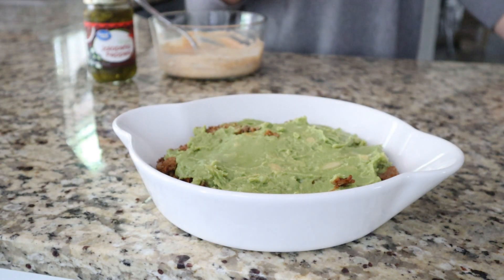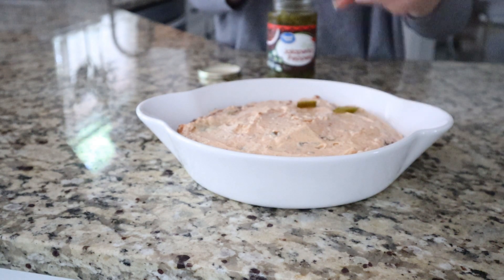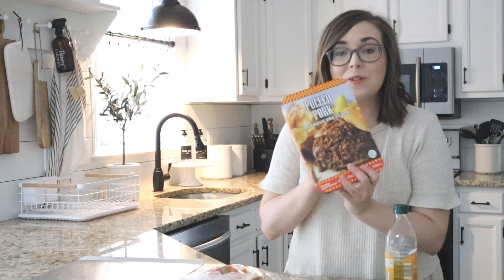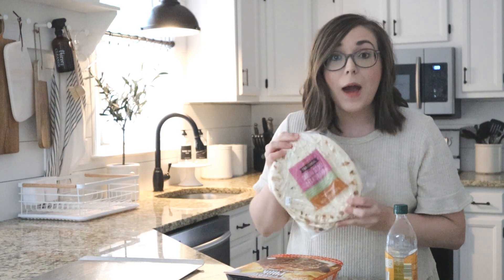WHAT'S FOR DINNER | EASY RECIPES | HOUSE + HOLM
Hi friends!

Welcome back for another What's For Dinner video! In this video, I'm sharing three of our favorite meals! They are QUICK + EASY! I would love to know if you try any of these recipes, and I look forward to chatting with you all in the comments!

Today's video is a collab with my sweet friend, Jennifer, over at Cook Clean and Repeat! Make sure you head over to her channel for all kinds of cleaning and cooking inspiration!

FEATURED RECIPES:

MEAL #1: LOADED TACO DIP

**I made mine with ground turkey, and bought pre-made guac! We served ours with plantain chips.

MEAL #2: ONE PAN DINNER - CHICKEN SAUSAGE WITH VEGGIES

Ingredients:
1-2 Packages of Chicken Sausage (I used 1 pkg of Roasted Garlic and 1 pkg of Spicy Jalepeno from Trader Joe's)
Veggies of Choice (I used zucchini, squash and broccoli)
Seasonings of Choice (I used a garlic, salt and parsley combo)
Olive Oil

Dice veggies and sausage. Mix in a bowl with oil and seasonings, place on a sheet pan and bake in the oven at 425 degrees for 25-30 minutes, stirring halfway. Serve warm with rice.

MEAL #3: 15 MINUTE BBQ PORK PIZZA

Ingredients:
Pre-made, fully-cooked BBQ Pork
Naan Bread
Shredded Cheese
Olive Oil
Garlic Salt

Coat tops of naan bread with olive oil. Sprinkle on garlic salt. Top with BBQ Pork. Add cheese. Bake in oven at 425 degrees for 10-15 minutes. That's it! Enjoy!

Welcome to the YouTube channel of House + Holm! We're a family-run online interior decor shop that offers beautiful, timeless pieces that make your house feel more like home! Our business is a family affair, a labor of love, and ultimately, a dream realized. On this channel, we share all things home! We’ll take you along as we continue to renovate our fixer upper, offer styling tips, share our favorite products, DIY’s, recipes and take you behind the scenes of running a small business. We’re so glad you’re here!

Blessings,
Skye + Chad Holmes